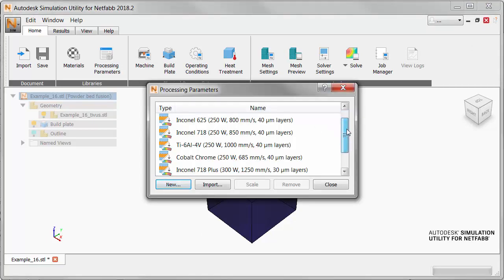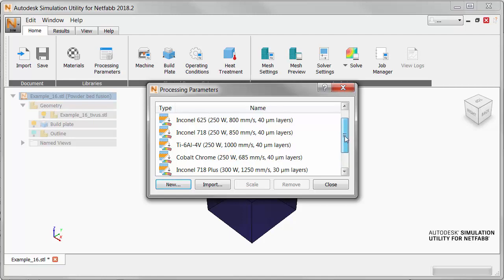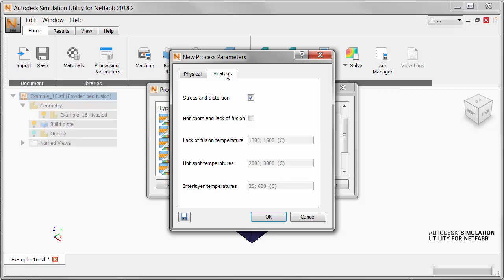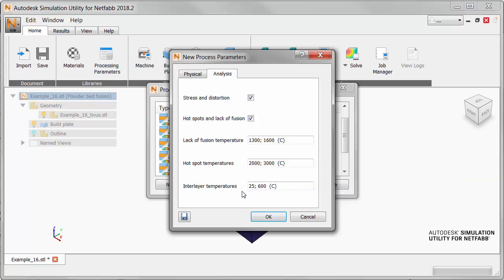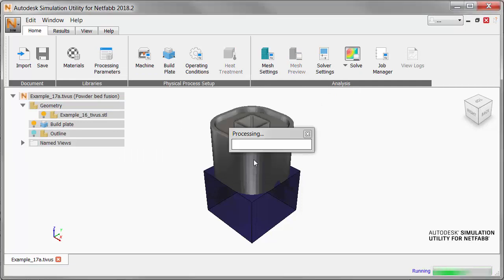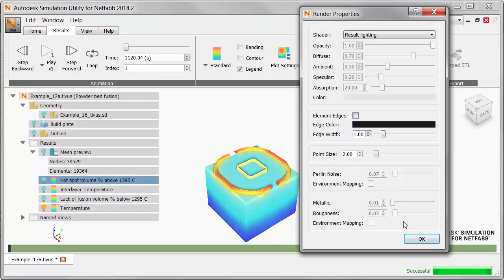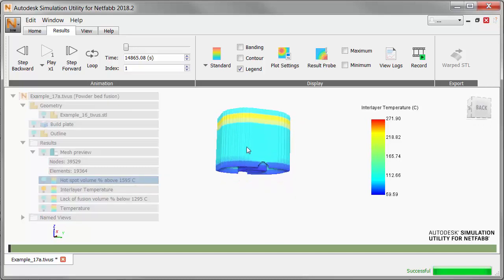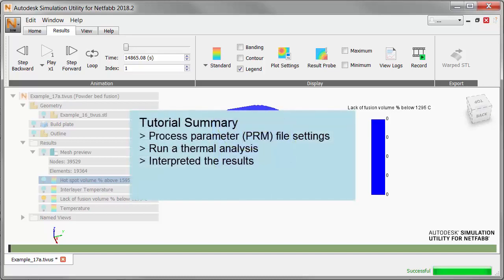Netfabb Simulation - Analyzing Hot Spots and Lack of Fusion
How to set up and run an analysis of lack of fusion and hot spots.